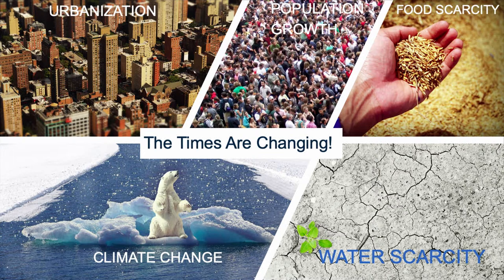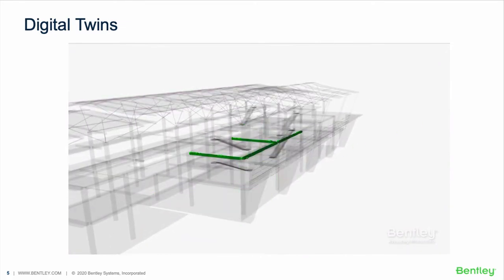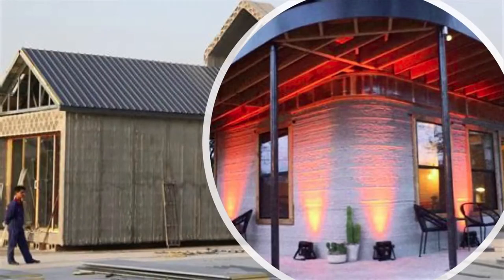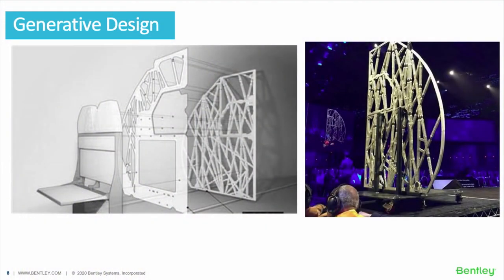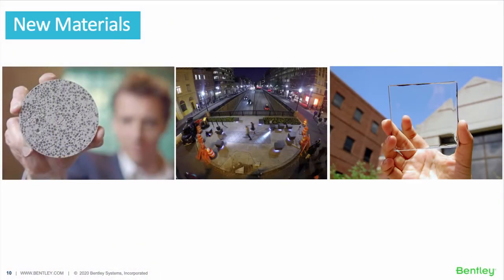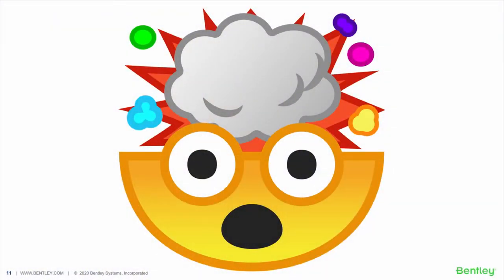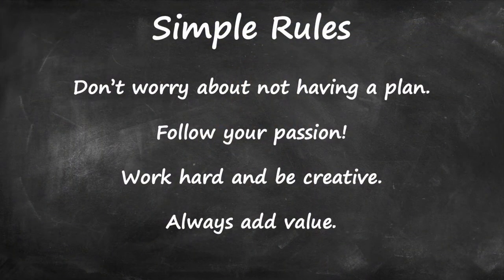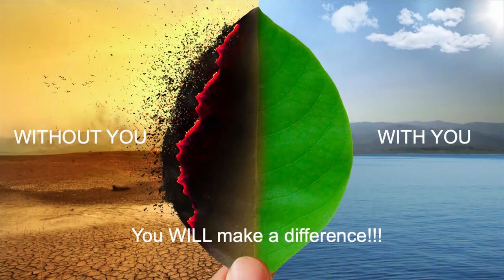Opening Remarks from CIO Claire Rutkowski at the 2020 Future City Finals and Special Awards Program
Bentley Chief Information Officer Claire Rutkowski addresses the crowd at the 2020 Future City Finals and Special Awards Program.